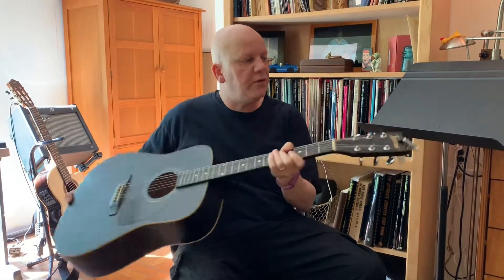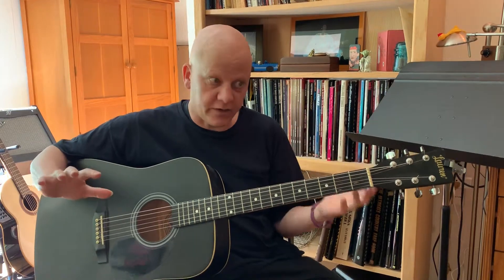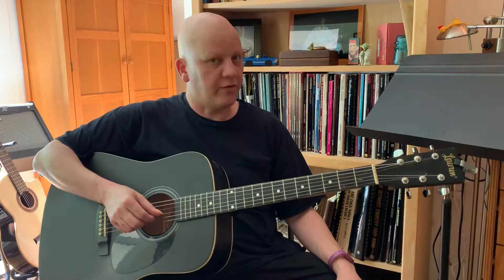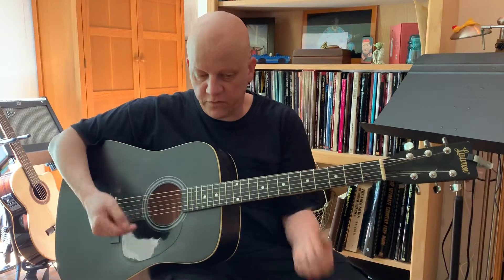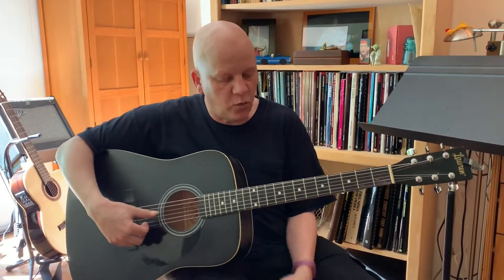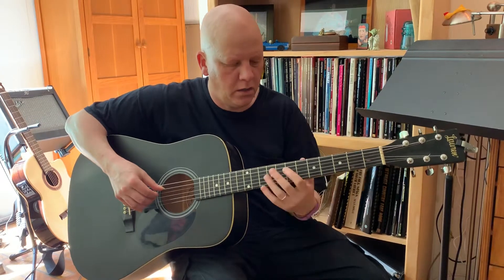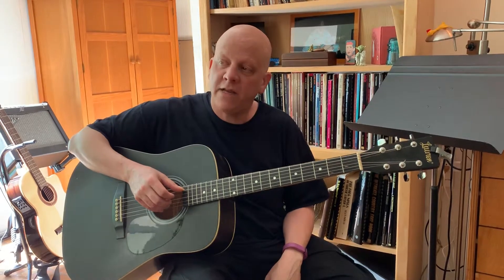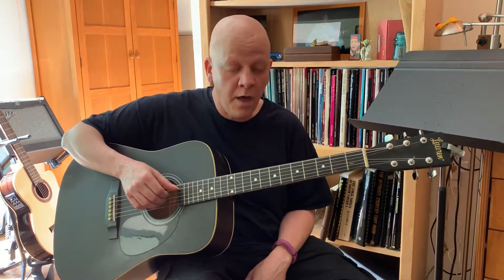Guitar Lesson: Tuning Open D in Just Intonation Using Harmonics